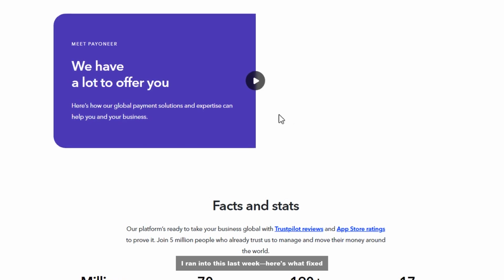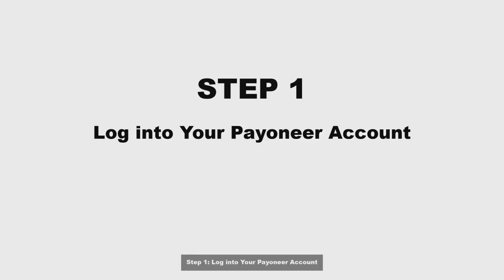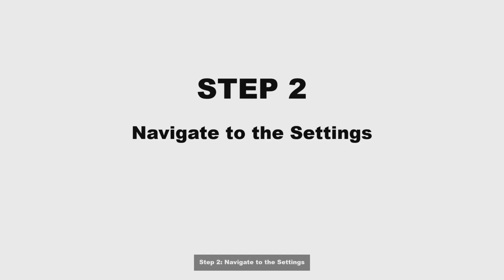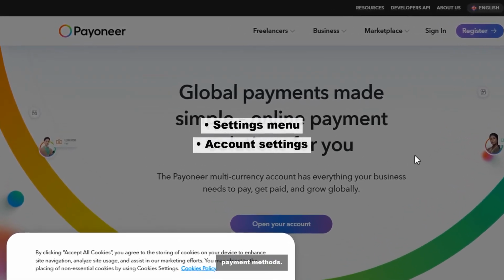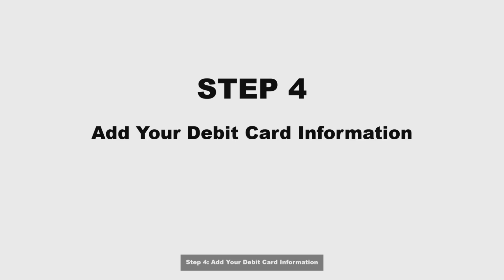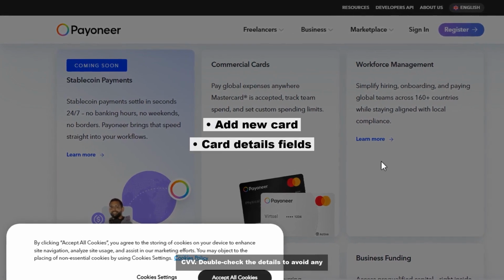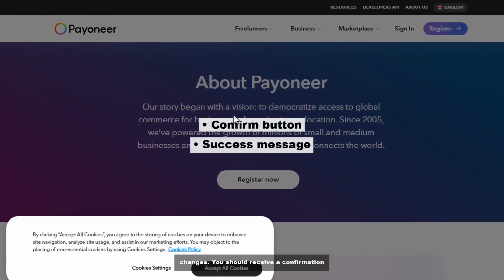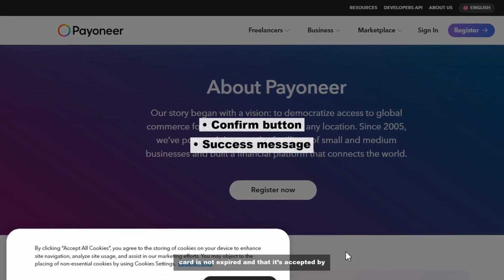How To Add A Debit Card To Your Payoneer Wallet 2026 (CARD ADD)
In this video, we will show you how to add a debit card to your Payoneer wallet in 2026. Learn the step-by-step process to link your card and make transactions easier.